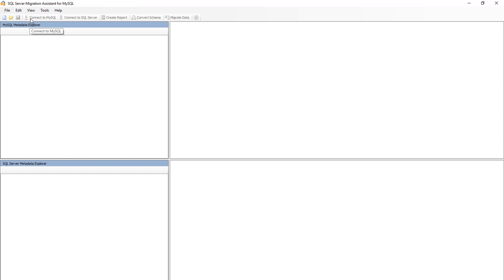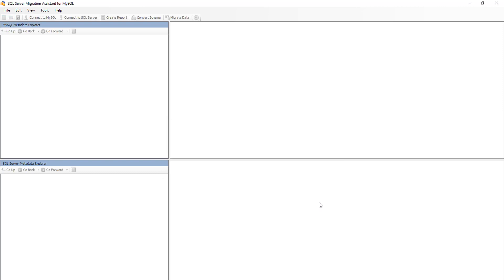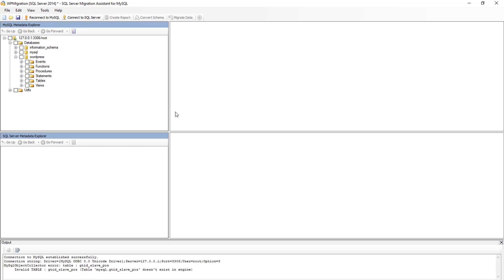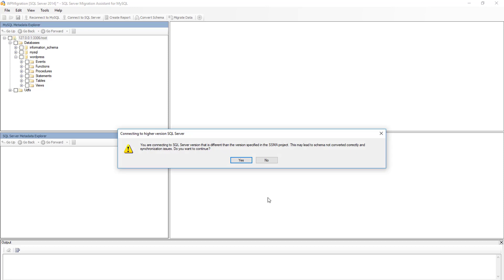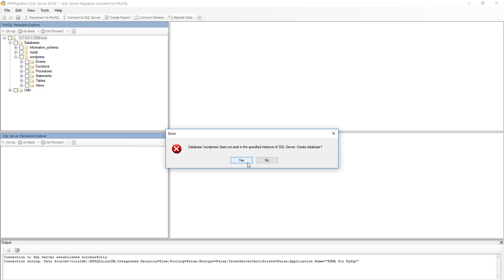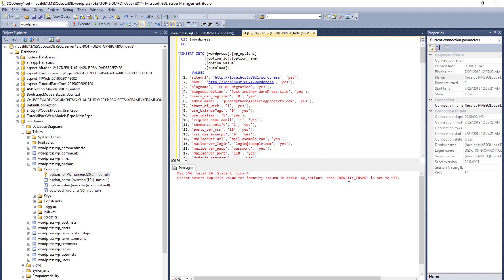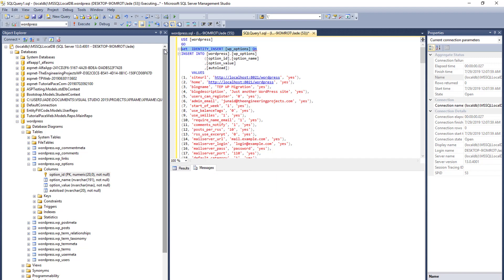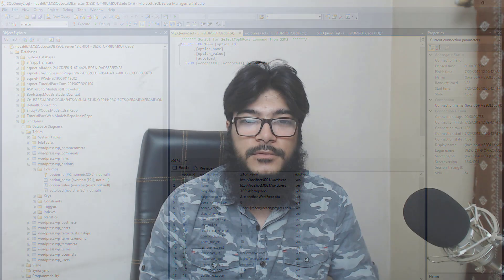✔️ MySQL to SQL Server Database Migration